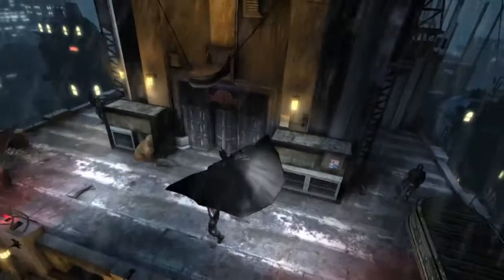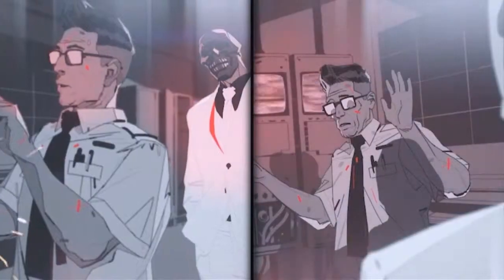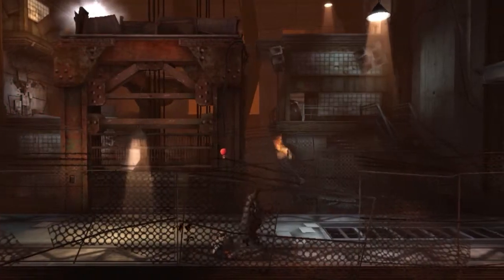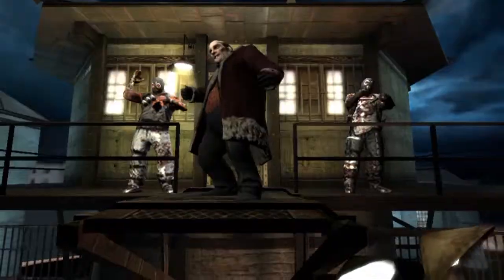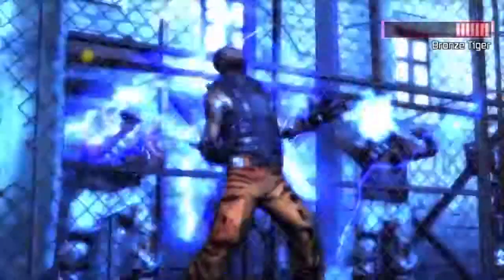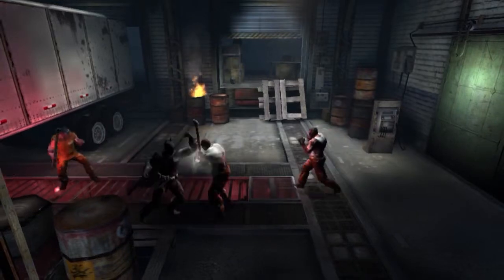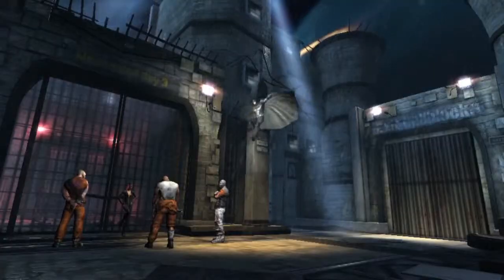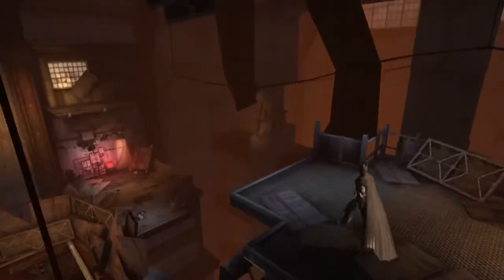Bringing Batman: Arkham Origins to the 3DS and Vita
Victor investigates Batman: Arkham Origins Blackgate for the 3DS and Vita, and discovers how the story and gameplay are being altered for the handheld platforms.